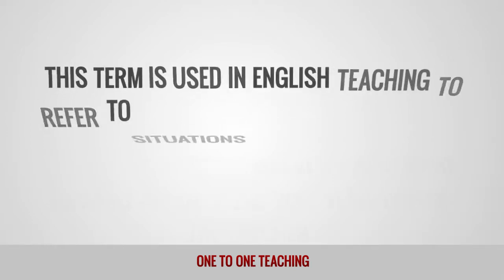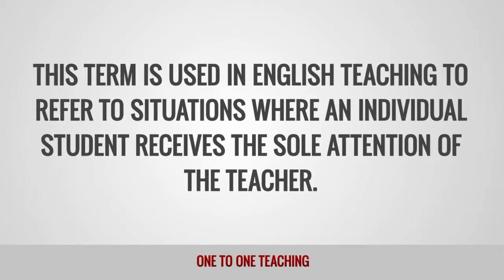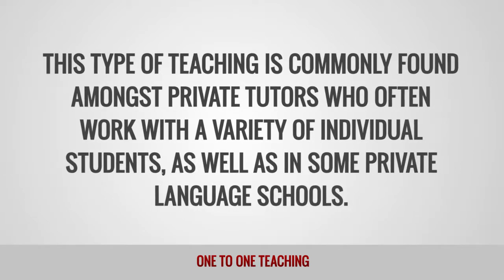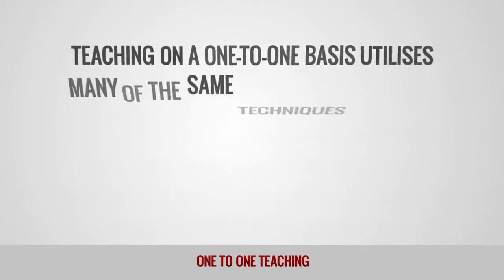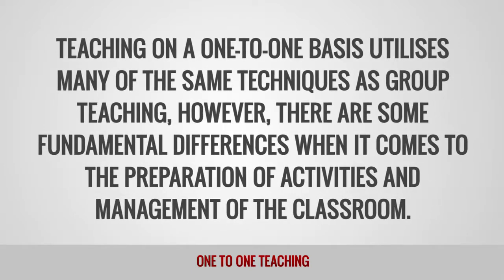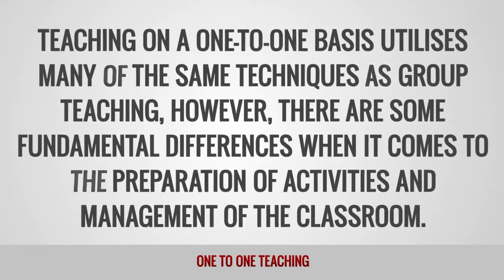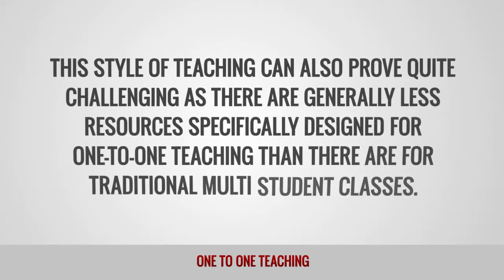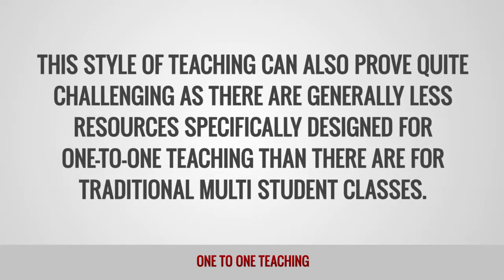ITTT Glossary - One to One Teaching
The term one-to-one teaching is used in English teaching to refer to situations where an individual student receives the sole attention of the teacher. This type of teaching is most commonly found amongst private tutors as well as in some private language schools.

Are you ready to Teach English Abroad?